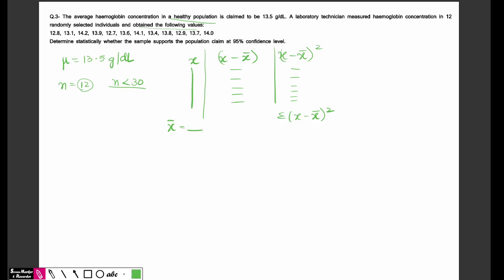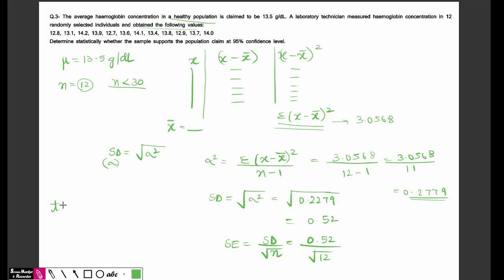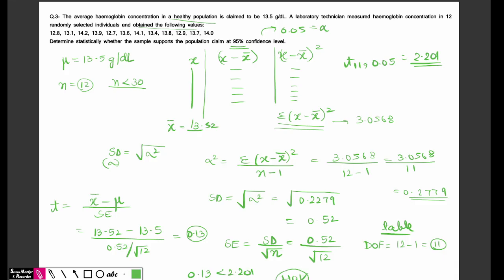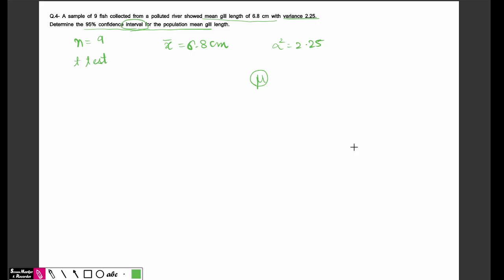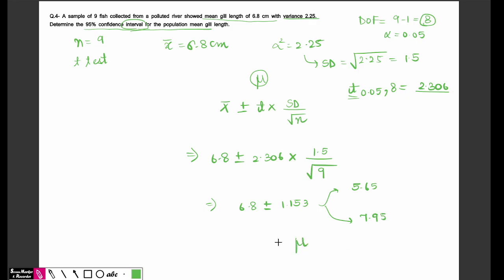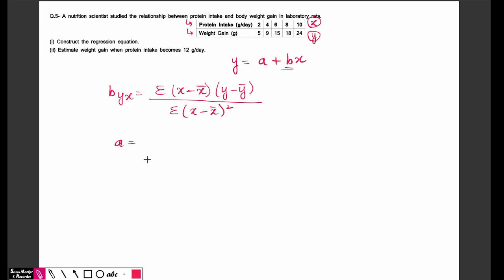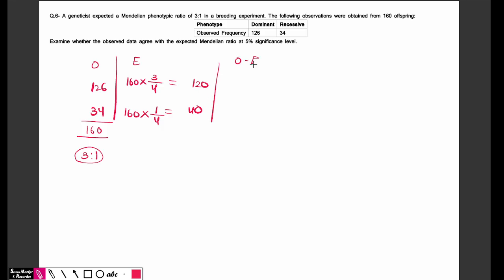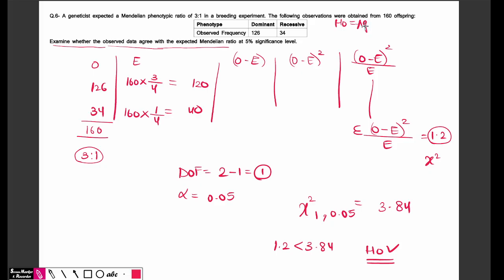Biostats practice session 02